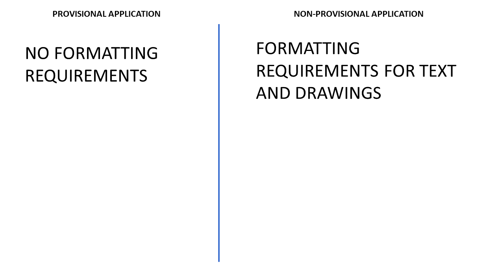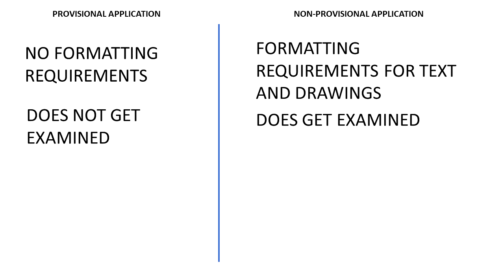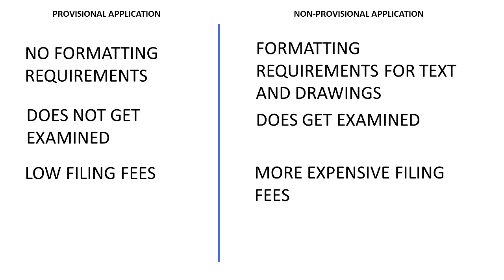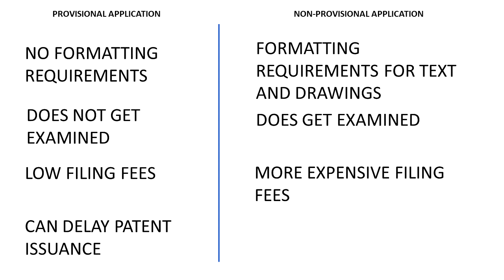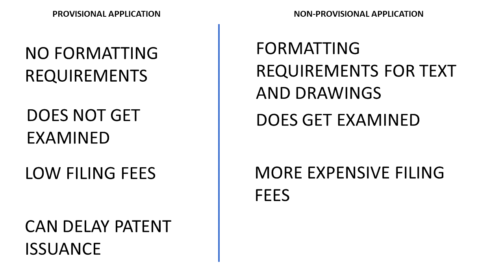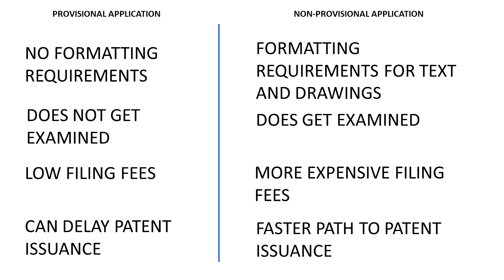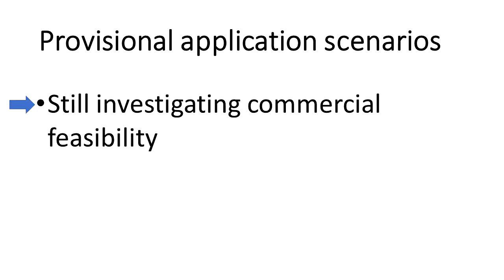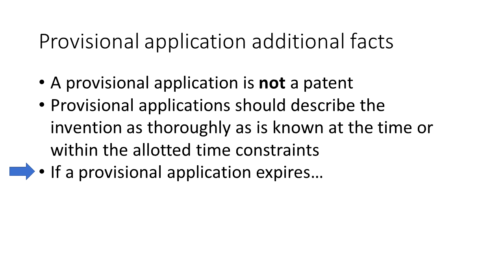Provisional Patent Applications compared with Non-provisional patent applications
In this episode, we discuss differences between provisional patent applications and non-provisional patent applications, and some situations where provisional patent applications may be used.